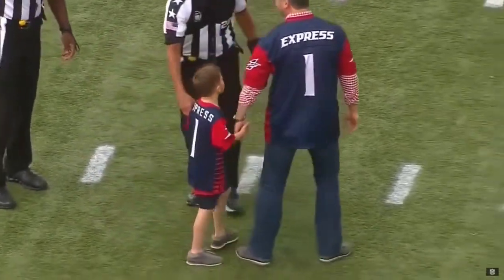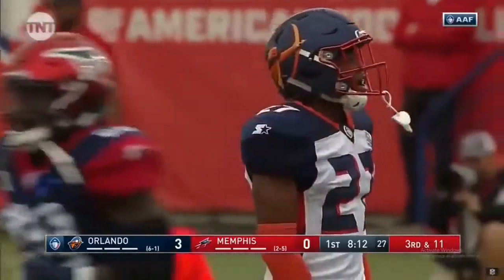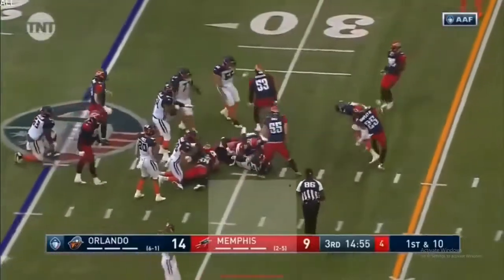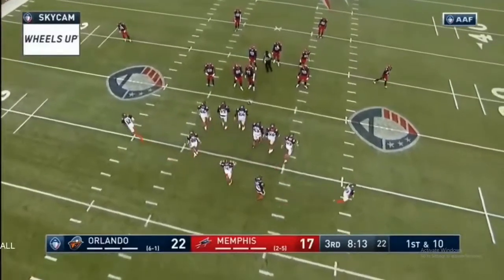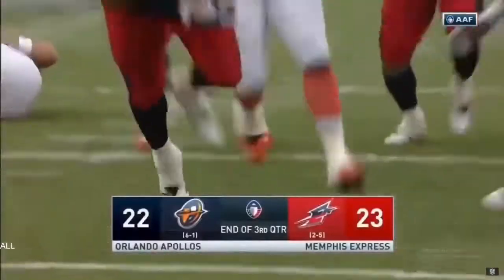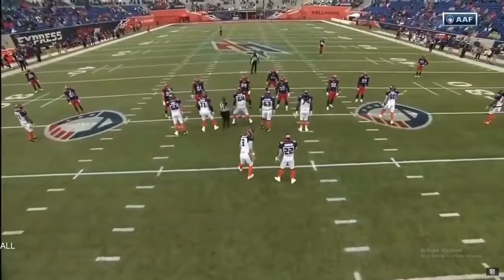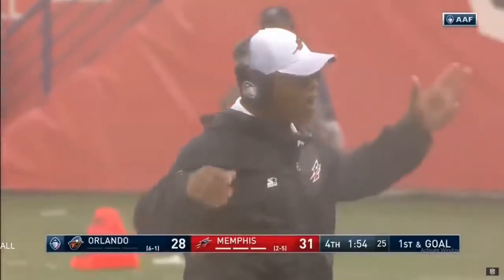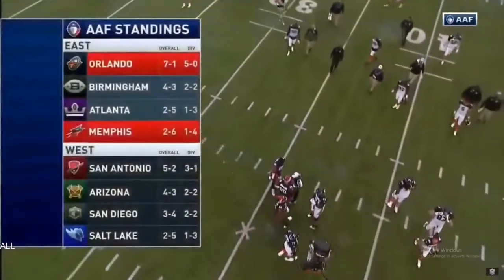3/30/19 AAF Orlando Apollos at Memphis Express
Partial game action(missing last half of 1st quarter and first half of second quarter) from Week 8 of the AAF's only season. This video was originally posted on Occupy Time YouTube channel.